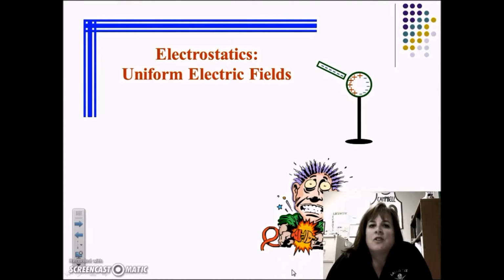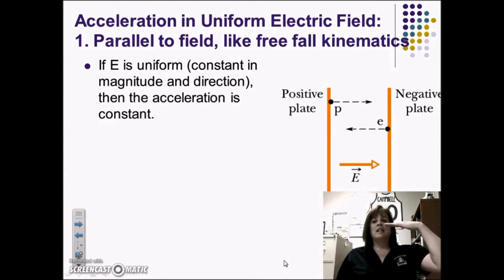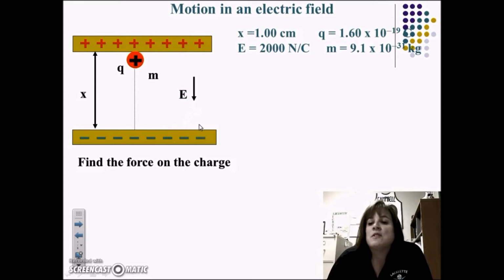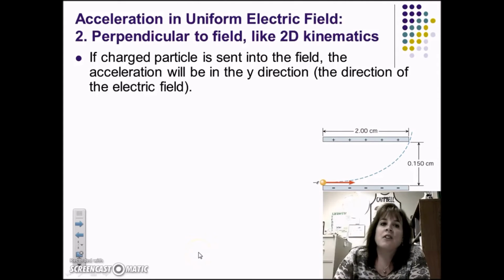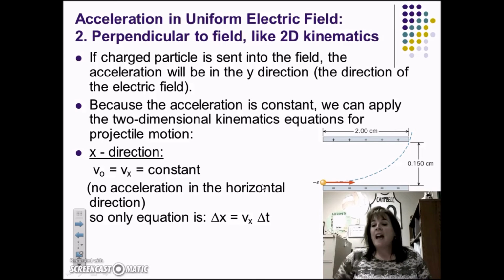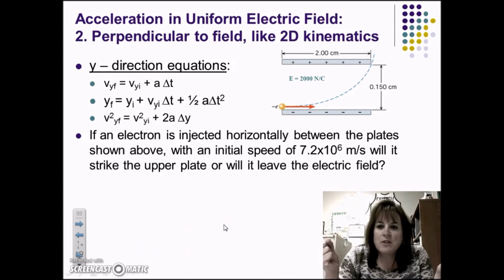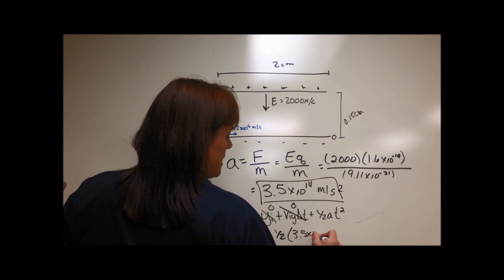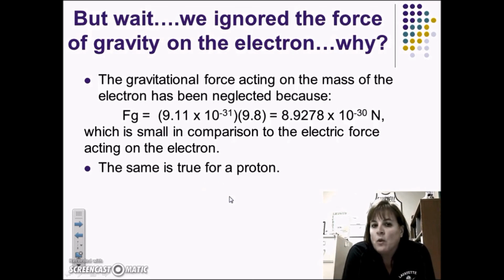AP Physics 2: Electrostatics Video 2 Acceleration of particles in uniform electric fields